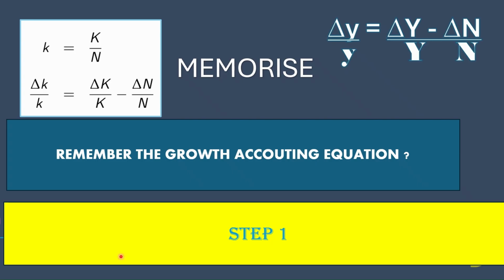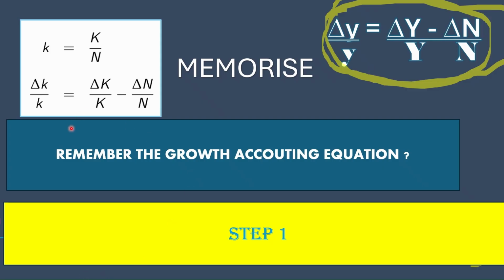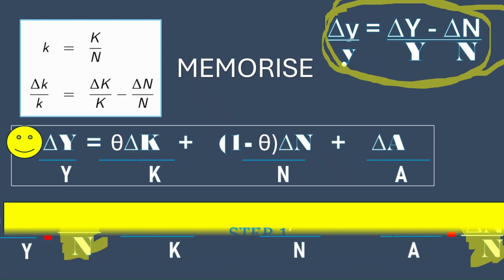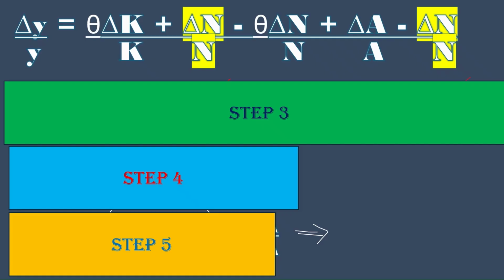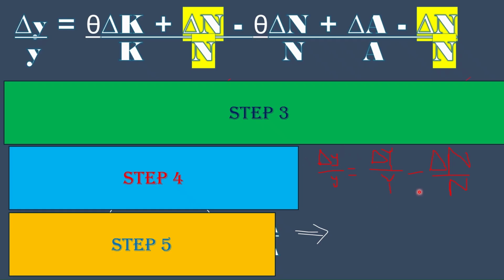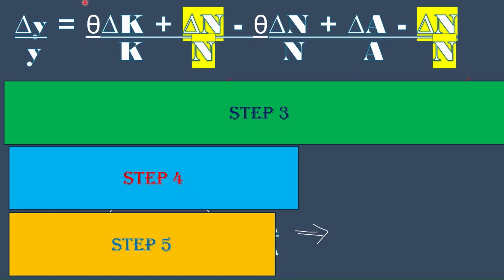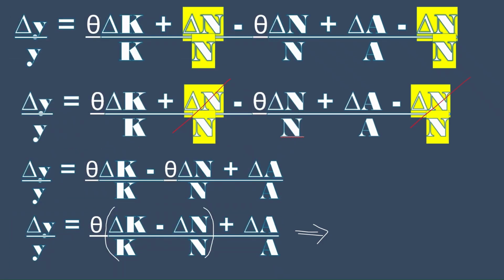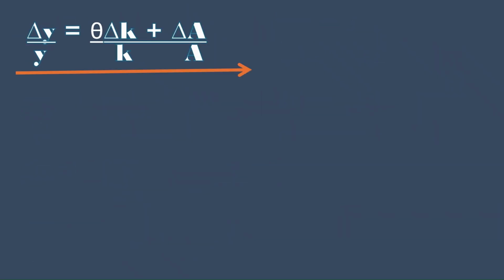ECON201 Capital Ratio Equation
📈 ECON201 Capital Ratio Equation Explained | Easy Street

Struggling to understand the Capital-Labor Ratio in ECON201?
This video walks you through the core intuition behind the capital-labor ratio and shows why it is one of the most important ideas in macroeconomic growth theory and the Solow Growth Model.

✔ How to calculate capital per worker
✔ How the capital ratio connects to the Growth Accounting Equation
✔ How to derive the Capital Ratio

🧠 Key Concept
The growth of the capital ratio is determined by:
Δ𝑘/𝑘 = Δ𝐾/𝐾 −Δ𝑁/N
This shows that capital per worker increases when capital grows faster than the labour force.

🎓 Perfect for
• ECON201 students
• Macroeconomics courses
• Solow Growth Model exams
• Test 1 and midterm preparation
• Anyone learning economic growth theory